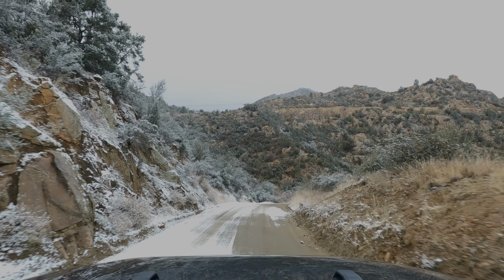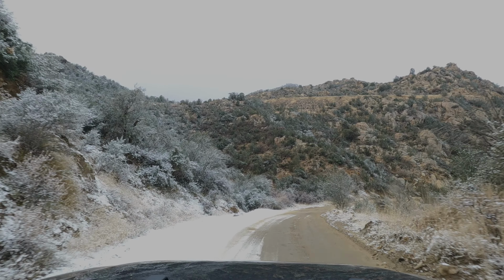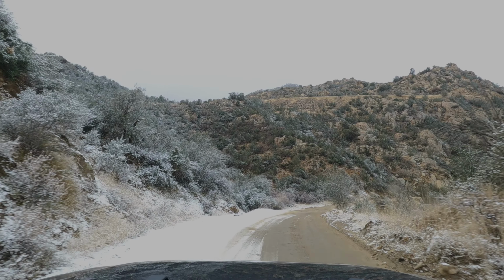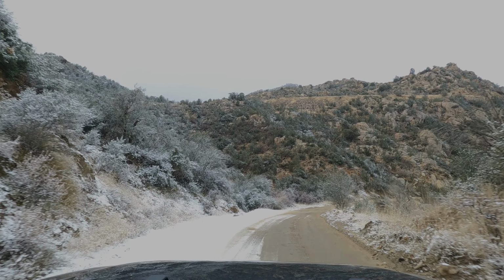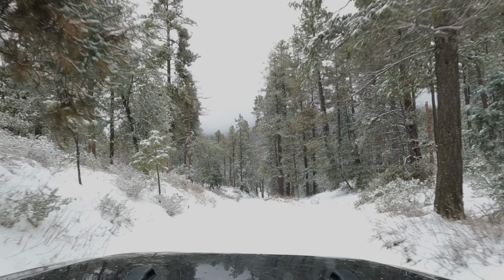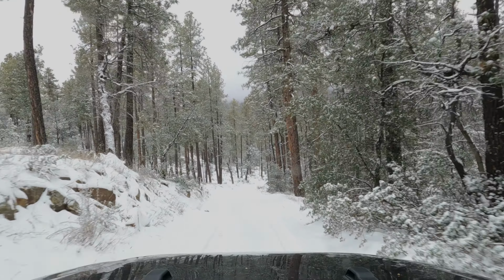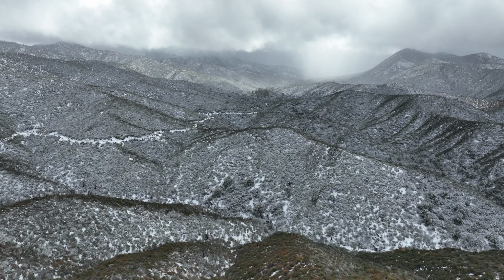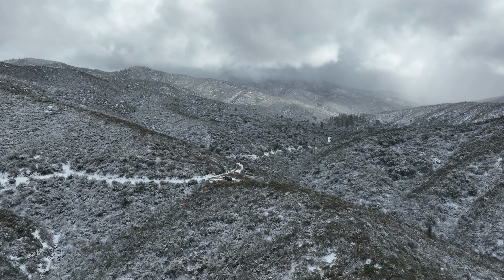Exploring Crown King Arizona In The Snow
It's been snowing in Arizona, so we headed to the mountains to explore.  We drove through Crown King, AZ towards Prescott on Senator Highway.

Reference Material
Crown King History